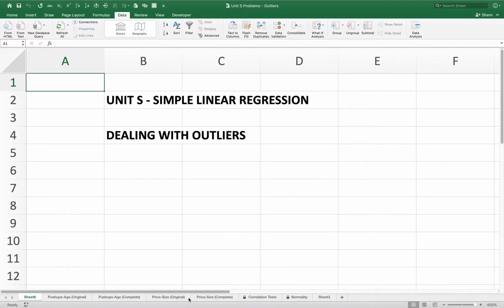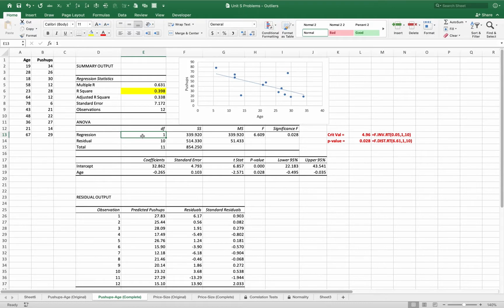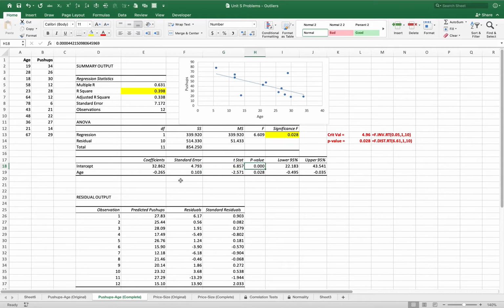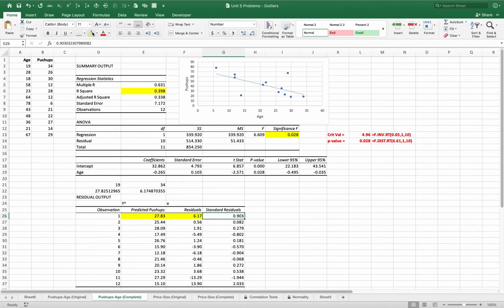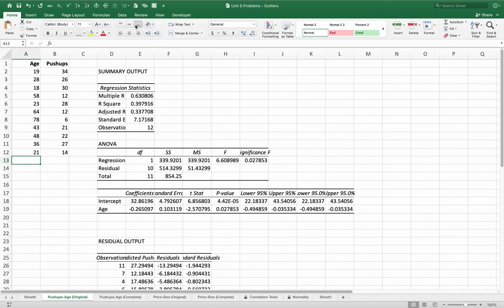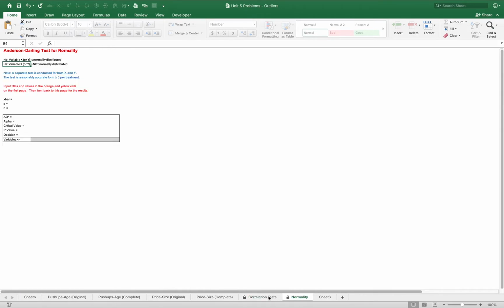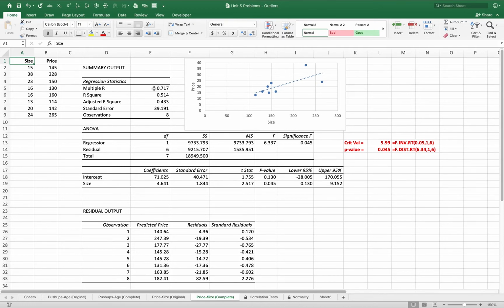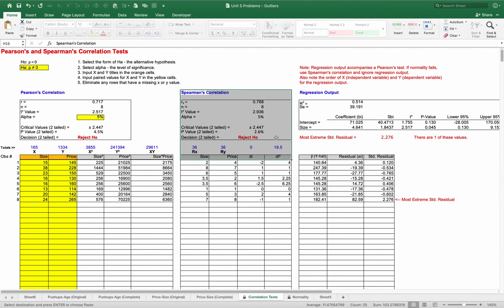Simple Linear Regression Using Excel to Eliminate Outliers